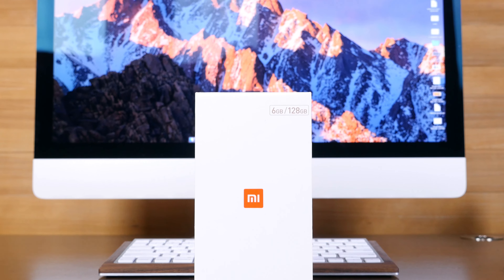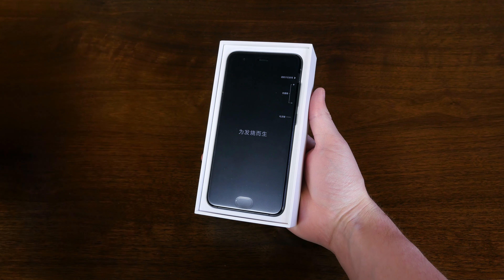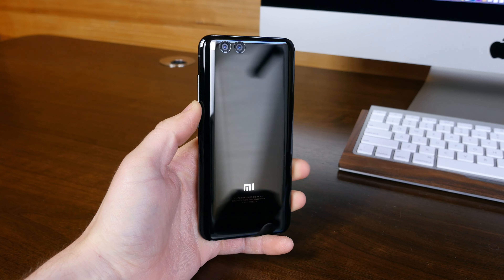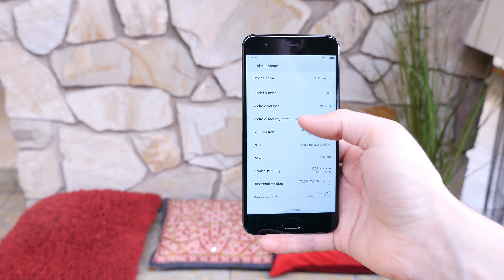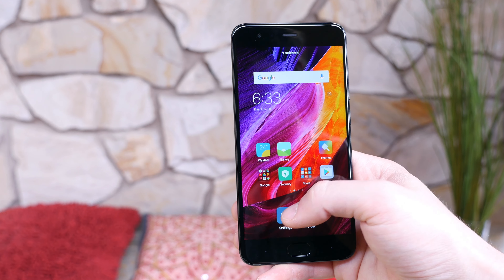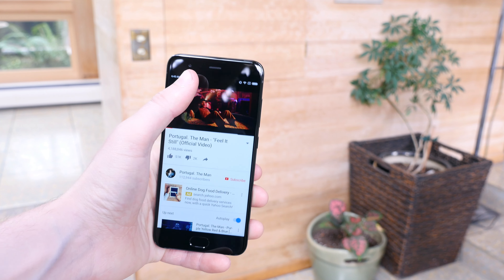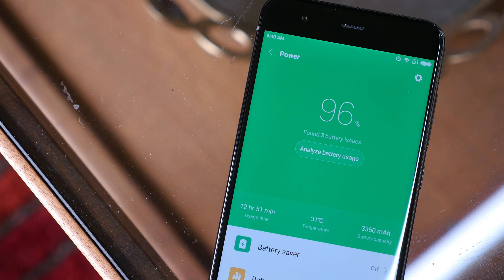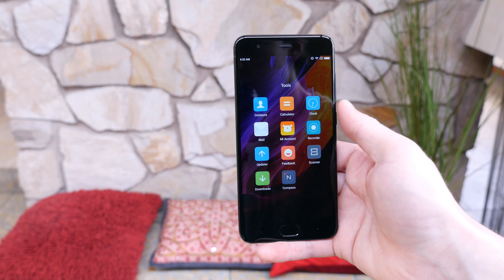Xiaomi Mi 6 Unboxing and First Impressions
We get our hands on Xiaomi's flagship Mi 6 smartphone. For $500 off-contract, the Mi 6 features a 5.15-inch 1080p LCD display, Snapdragon 835 CPU with 6GB RAM, dual 12MP rear cameras, 3350mAh battery, and Android 7.1 Nougat. How do you like the Mi 6?